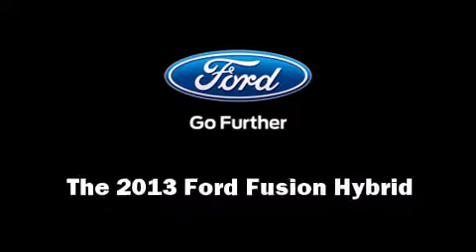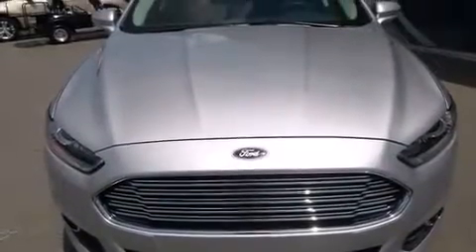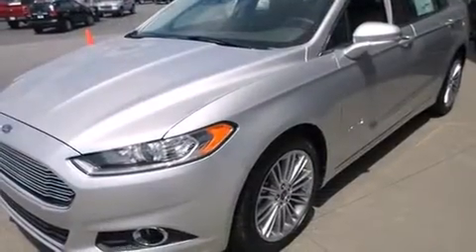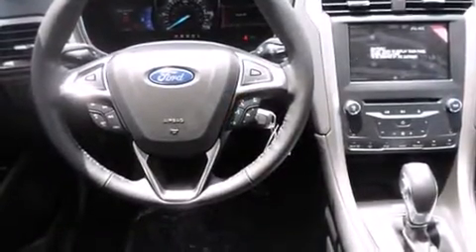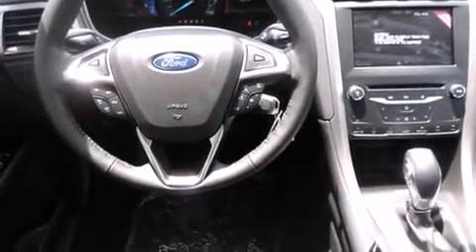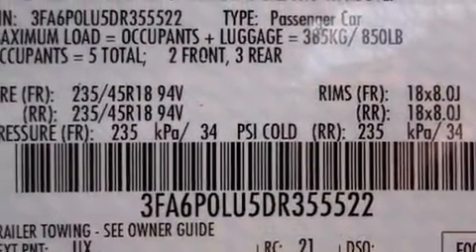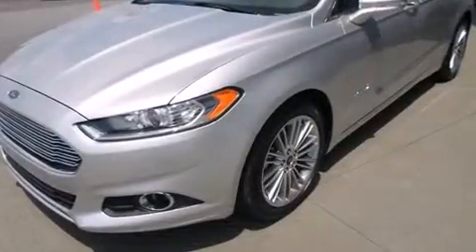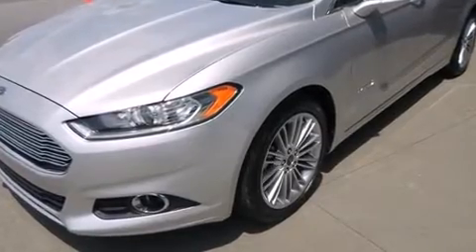2013 Ford Fusion Hybrid SE in Duluth, GA 30096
You're going to love the 2013 Ford Fusion Hybrid. This 4 door, 5 passenger sedan provides a satisfying ride for all passengers. It features an automatic transmission, front-wheel drive, and a 2 liter 4 cylinder engine. Ford prioritized fit and finish as evidenced by: a built-in garage door transmitter, a power seat, heated seats, tilt and telescoping steering wheel, power windows, cruise control, and 1-touch window functionality. Features such as automatic climate control and leather upholstery prove that economical transportation does not need to be sparsely equipped. For drivers who enjoy the natural environment, a power moon roof allows an infusion of fresh air. You and your passengers will enjoy the stereo system, which includes a CD player with MP3 capability, and 6 speakers, enhancing the audio experience throughout the interior. Ford also prioritized safety and security by including: dual front impact airbags, front SIDE impact airbags, traction control, ignition disabling, and 4 wheel disc brakes with ABS. Brake assist technology provides extra pressure when applying the brakes. We offer competitive pricing, and the area's best shopping experience. Stop by our dealership or give us a call for more information.